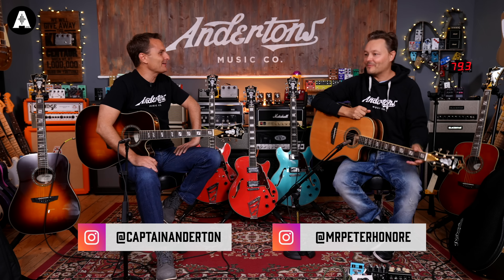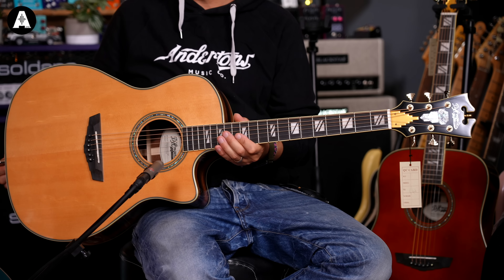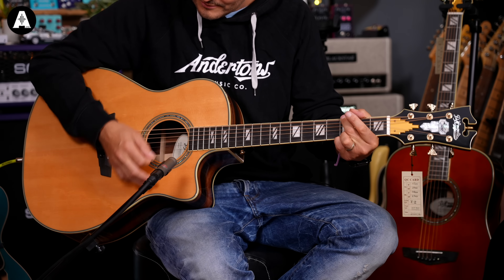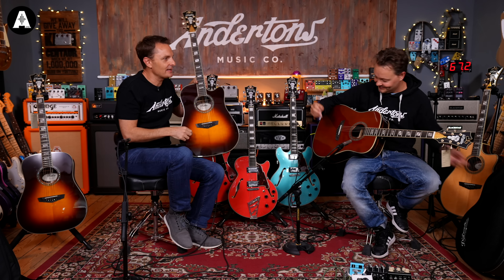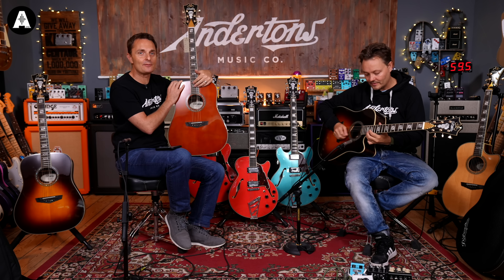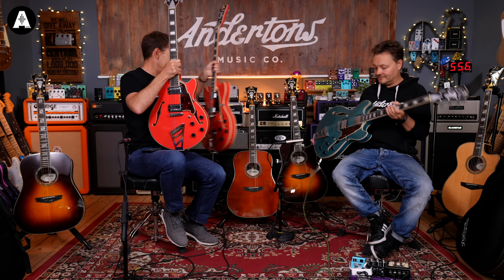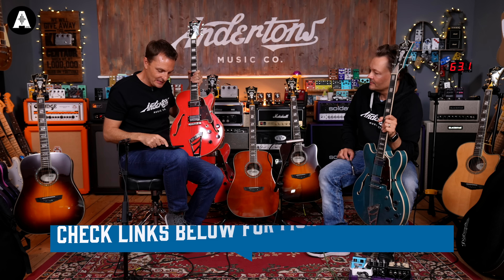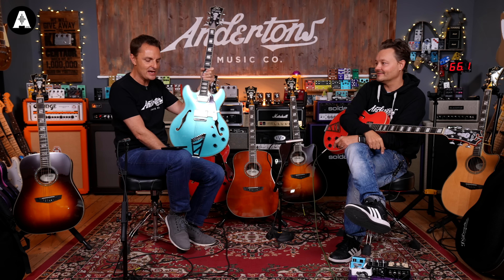Save £££ on these AMAZING D'Angelico Guitars! - DON'T MISS OUT!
👆 EPIC DEAL! You can save up to £400 on selected D'Angelico models! Born in NYC’s, D’Angelico has a rich history. Nowadays, they make guitars of all shapes and sizes built with the same exceptional detail & mastery that put them on the map.

» Checkout our full range of D'Angelico Guitars!

⏰ Timestamps ⏰
» 0:00 Intro Jam
» 1:15 EPIC DEAL!
» 3:30 Let's Start with the Excel Gramercy Grand Auditorium
» 6:20 Up Next, the Excel Lexington Dreadnought
» 9:12 Last Acoustic, the Excel Bowery Dreadnought Cutaway
» 12:00 Taking a Look the at the Electric Guitars
» 12:30 Some Tones from the Premier DC Doublecut Semi Hollow
» 16:35 Finally, the Premier SS Singlecut Semi Hollow